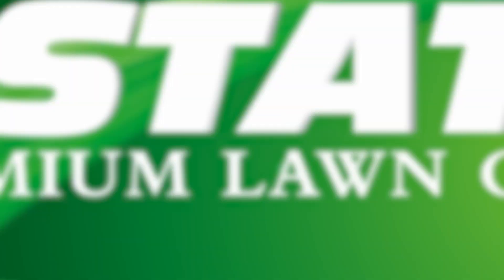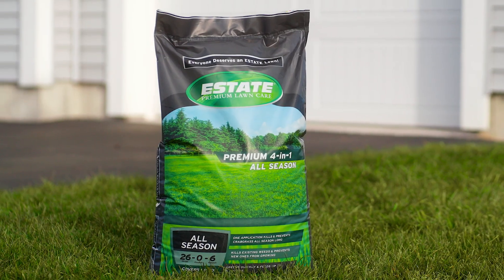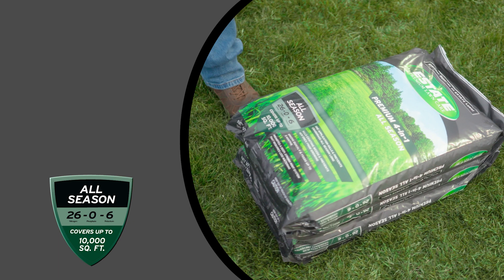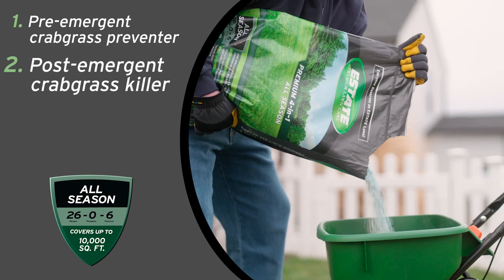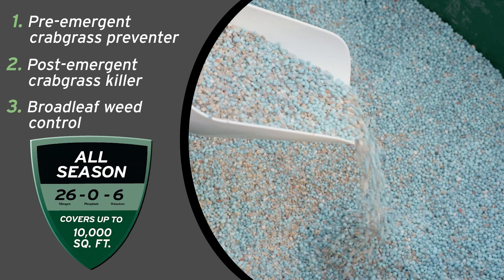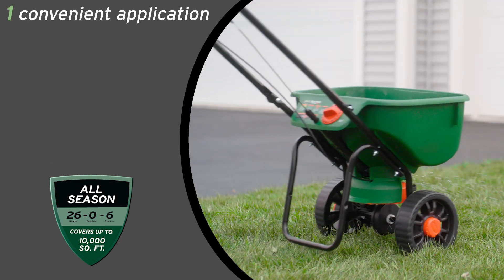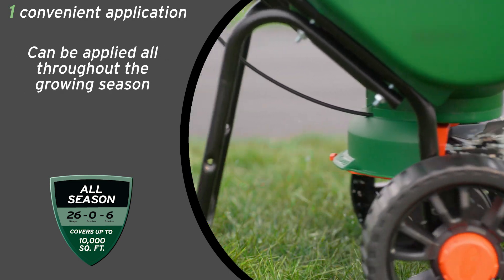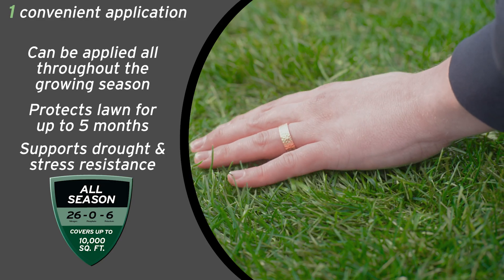Estate Premium 4-in-1 Lawn Treatment | Estate Premium Lawn Care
With ESTATE Premium 4-in-1 fertilizer, you get four benefits in one bag. It kills and prevents crabgrass and broadleaf weeds, fertilizes your lawn for up to five months, and contains four types of slow-release nitrogen to promote a lush, green lawn and a healthy root system.

Apply it in spring for crabgrass control, or anytime you see dandelions growing for broadleaf protection. Achieve an Estate-looking lawn in one application!

Features
One application kills & prevents crabgrass all season long
Kills existing weeds & prevents new ones from growing
Promotes a healthy root system, greens quickly & feeds up to 5 months.
Contains slow-release nitrogen for sustained nourishment.
Specifications

Coverage: A 36 lb bag covers an area of 10,000 sq ft of lawn.
Duration: Protects and feeds for up to 5 months